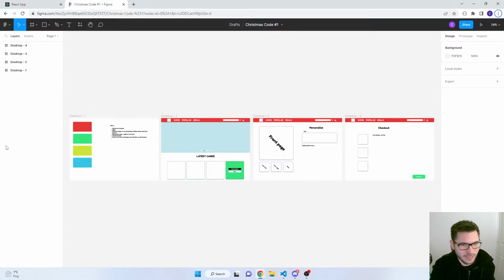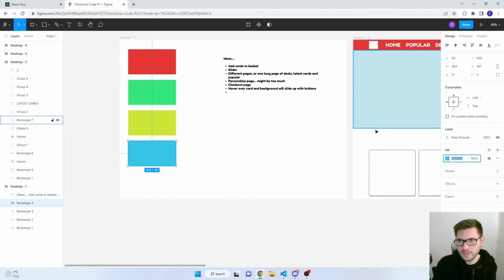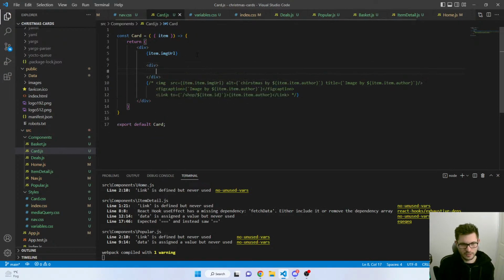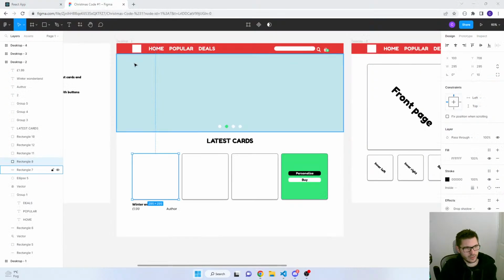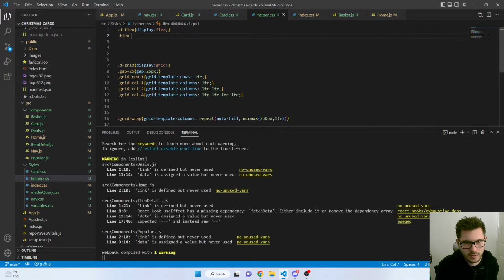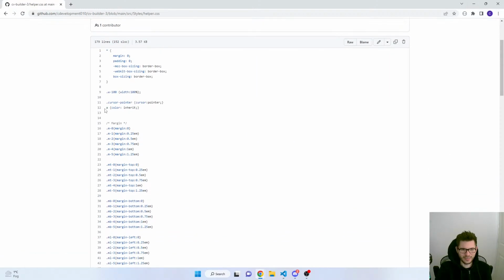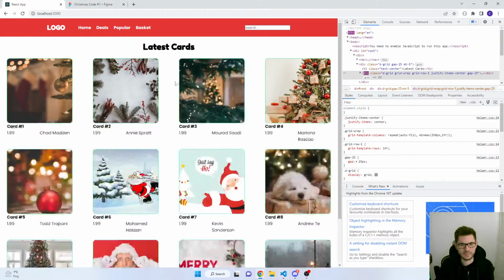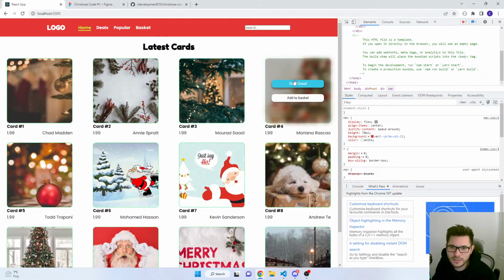[Coding] Christmas code challenge #1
I've set myself a coding challenge to do each week leading up to Christmas, this is the first one and all to do with Christmas cards!